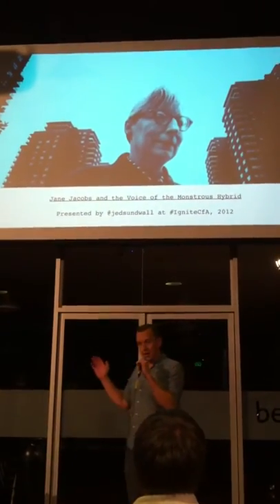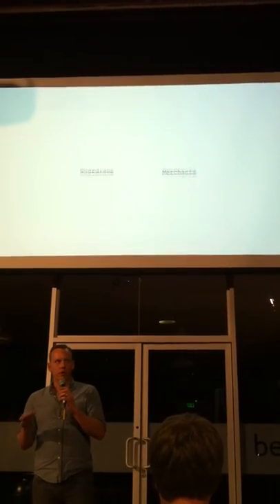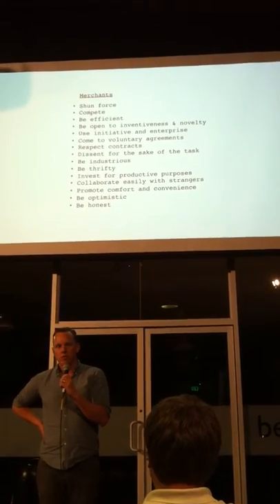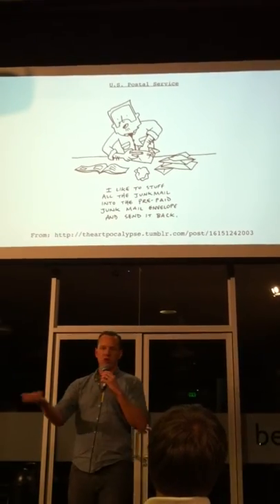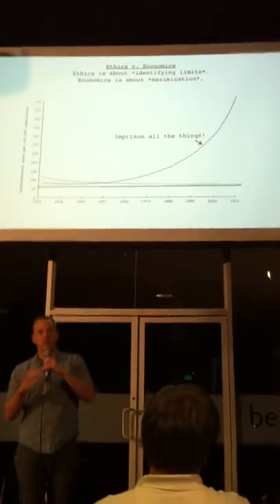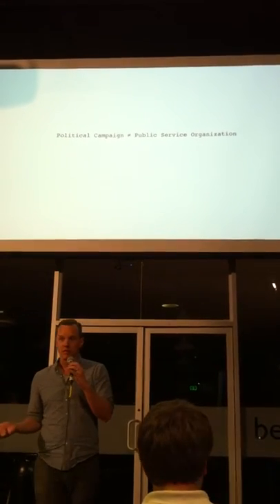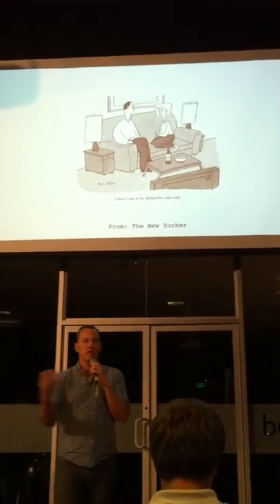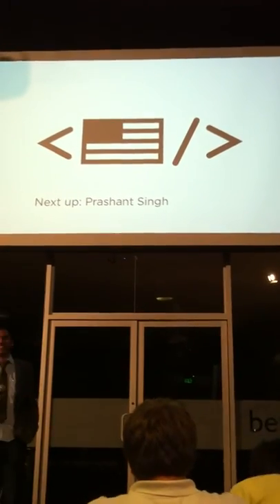Jed Sundwall's Ignite talk at Code for America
Jed Sundwall tells us about Jane Jacobs and Voice the Monstrous Hybrid at the Code for America Summit on October 1, 2012.

Sorry about the shakycam footage. I've heard there will be an official (i.e. watchable) version soon, but I wanted to put this up just in case.